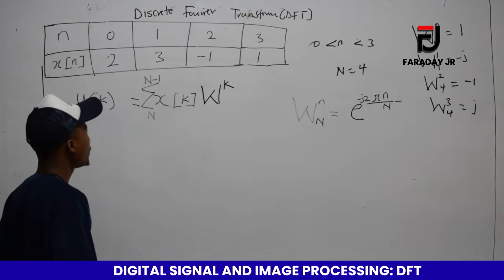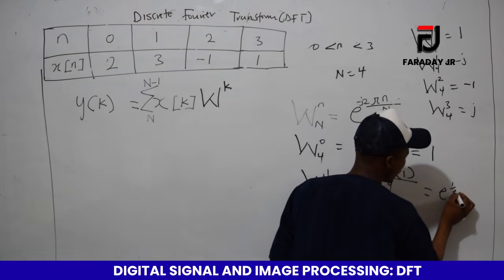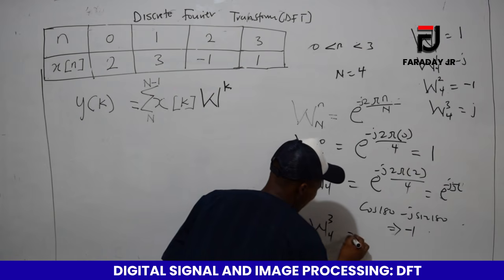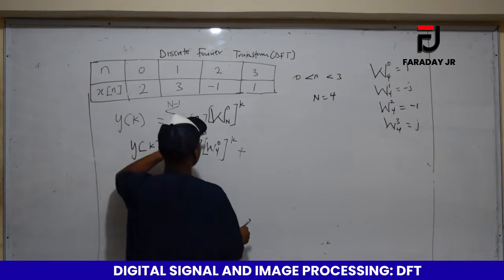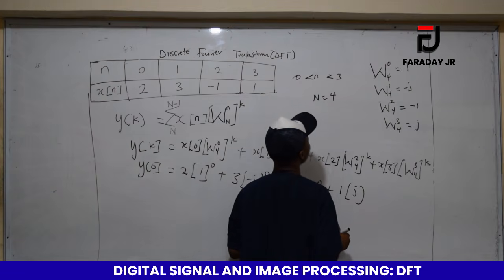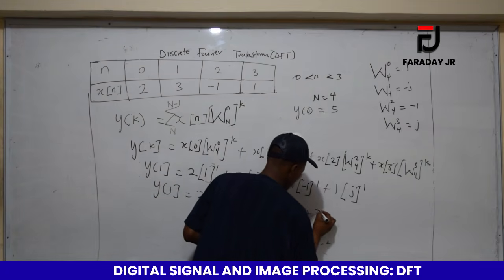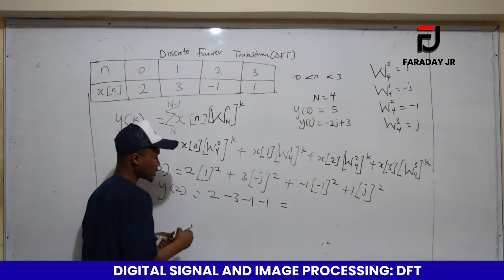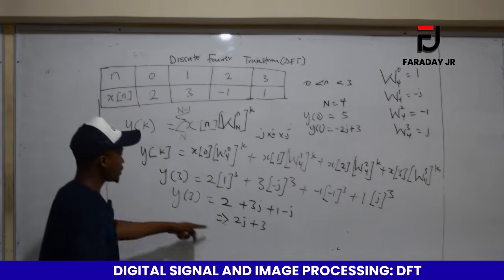Discrete Fourier Transform (DFT) Tutorial | Step-by-Step for Beginners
In this video, you will learn the Discrete Fourier Transform (DFT) in a simple and intuitive way.

The DFT is a powerful tool used in signal processing, communications, and engineering to convert signals from the time domain to the frequency domain.

🔍 In this lesson, we cover:

What DFT is and why it is important
Time domain vs Frequency domain
The DFT formula explained step-by-step
How DFT is used in real-life applications

📌 If you’re preparing for exams or want to understand the concept quickly, this video is for you.